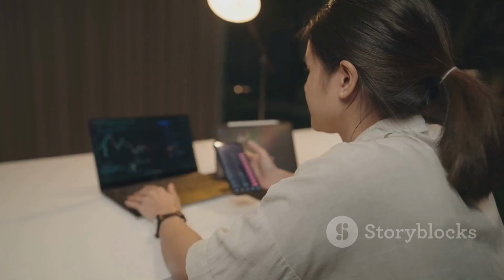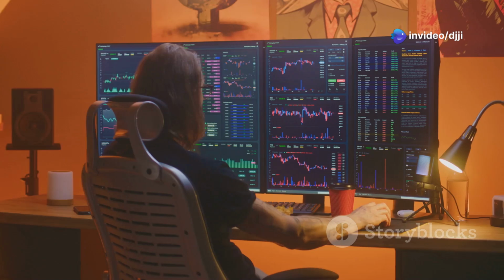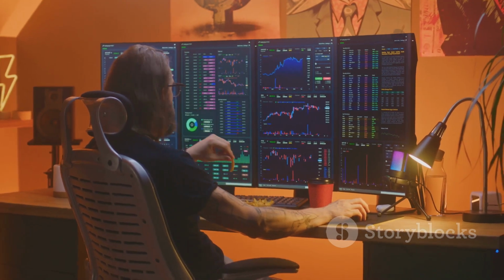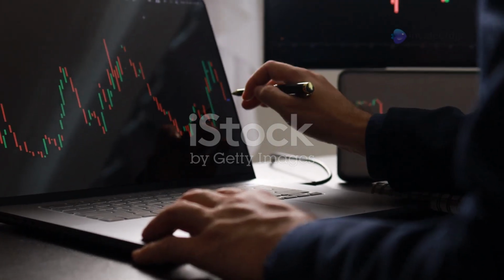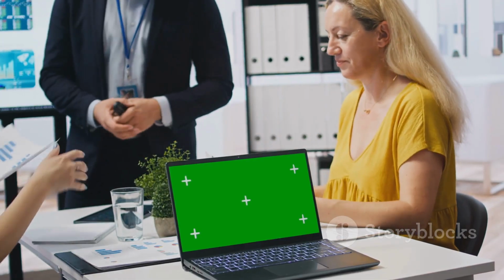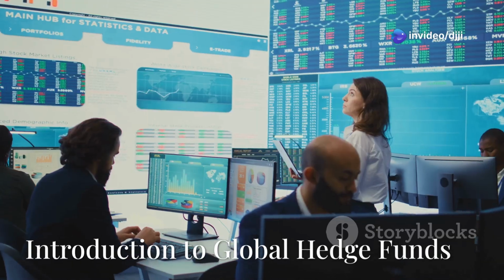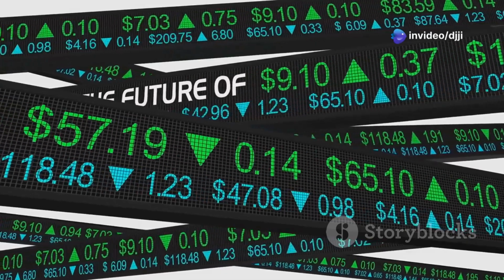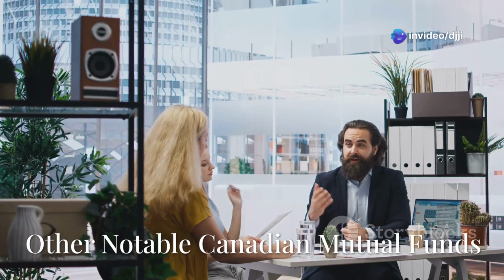Hedge Fund vs Mutual Fund: Key Differences Explained!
In this informative video, "Hedge Fund vs Mutual Fund: Key Differences Explained!", we dive deep into the key distinctions between hedge funds and mutual funds. Both are popular investment vehicles, but understanding their risk profiles, strategies, and accessibility is crucial for making informed financial decisions. Discover how hedge funds employ aggressive tactics for potentially high returns, while mutual funds offer a safer, more diversified approach for everyday investors. We also explore notable global hedge funds like Bridgewater Associates and Renaissance Technologies, along with top-performing Canadian mutual funds in 2023.

OUTLINE:
00:00:00 Introduction
00:00:13 Key Differences
00:00:47 Hedge Funds - Detailed Breakdown
00:01:47 Mutual Funds - Detailed Breakdown
00:02:45 In Essence
00:03:07 Introduction to Global Hedge Funds
00:03:33 Examples of Global Hedge Funds
00:03:50 Bridgewater Associates
00:04:10 Renaissance Technologies
00:04:29 Citadel LLC
00:04:49 Other Notable Examples
00:05:22 Conclusion
00:05:33 Introduction to International Mutual Funds
00:06:03 Top Performing Canadian Mutual Funds in 2023
00:06:52 Other Notable Canadian Mutual Funds
00:07:22 Important Considerations
00:07:56 Conclusion and Call to Action

Tutorial Vlog